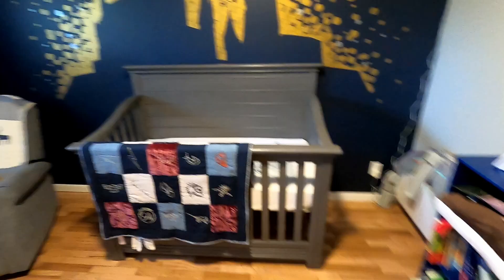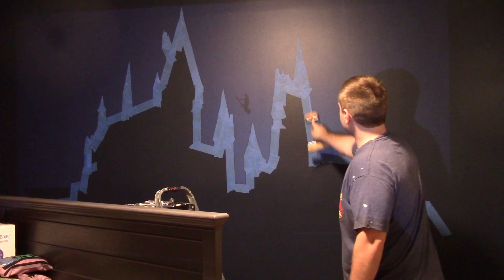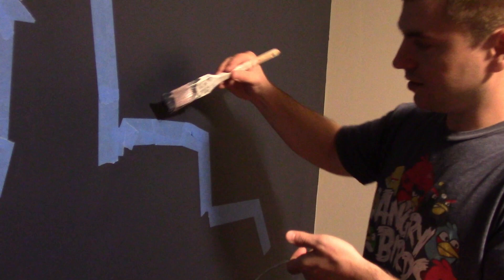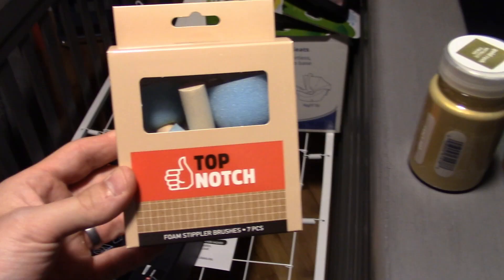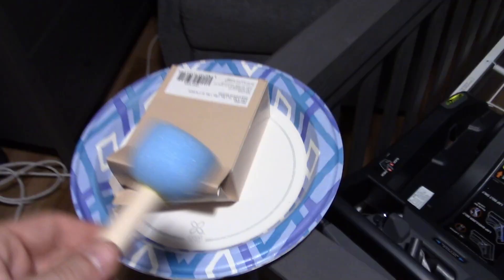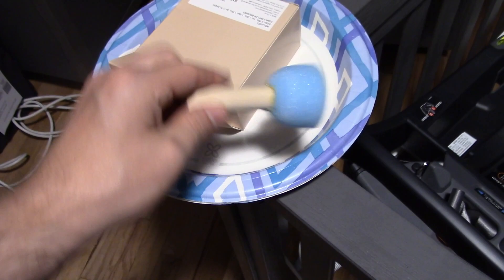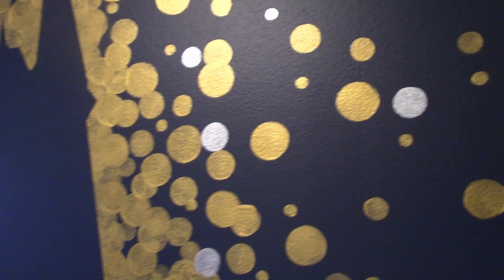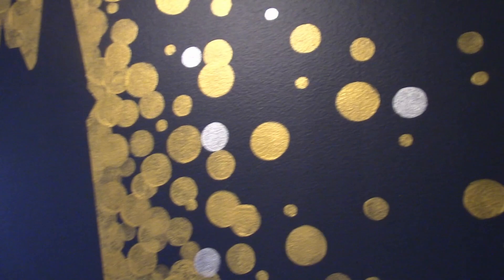Easy DIY Harry Potter Hogwarts Castle Wall Silhouette Mural for a Magical Nursery or Bedroom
We decided to do this after my wife saw it on pinterest. It took one evening (fun date night) and will last a lifetime... or until our kid is old enough to tell us he doesn't like Harry Potter anymore :(

Projector:
Any 720p native projector, I cannot honestly recommend the one I used because the SD card slot died

Brushes:
Top Notch Foam Stippler Brushes

Paints:
Valspar Signature Latex - Color: Naval - Finish: Eggshell
Mondo Llama - Gold Rush Metallic Finish
Mondo Llama - New Nickel Metallic Finish